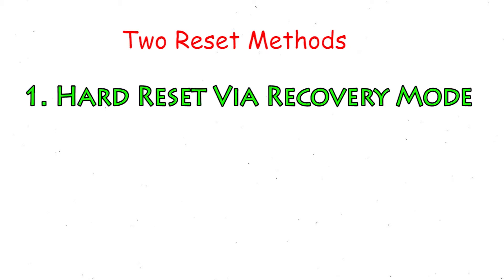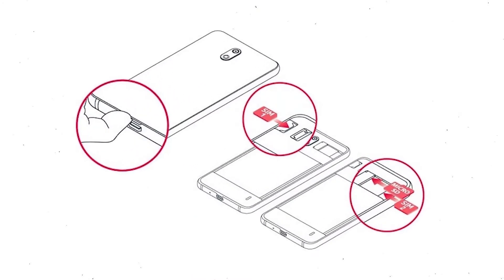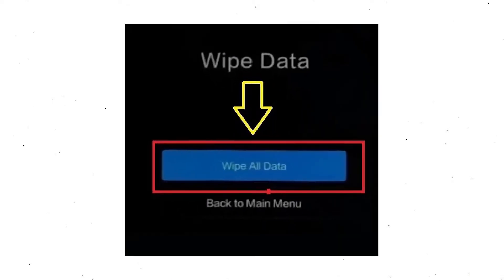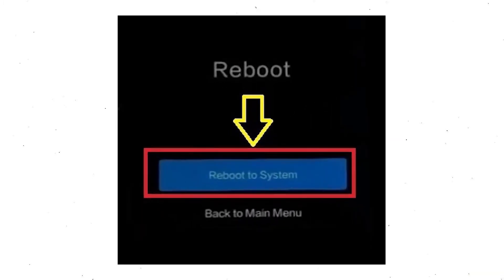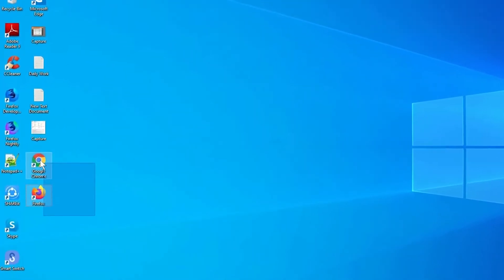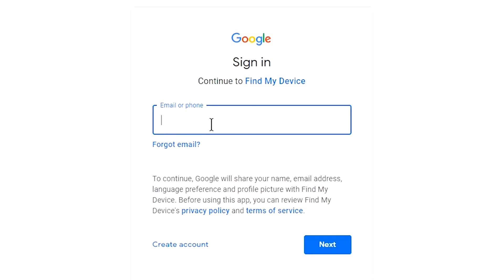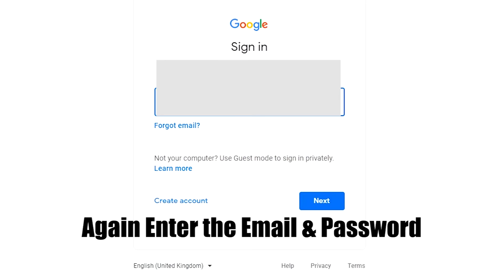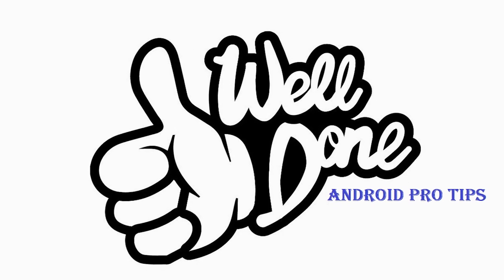How to Reset & Unlock Xiaomi Poco M2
You can easily Hard Reset Xiaomi android mobile here. You can also unlock the Xiaomi android phone when you forgot the password.

In this video, you can learn how to reset the Xiaomi android phone in different ways.

Video Contents
How to Hard Reset Xiaomi.
Reset Xiaomi without a password.
Unlock Xiaomi Android phone.
Reset Xiaomi with Google Find My Device.
Wipe/delete data on Xiaomi.
Xiaomi format when forgot password.
Xiaomi bypasses google account protection.

Hard reset Xiaomi

1. First, Power Off your Xiaomi, Holding the power button.
2. Next, Hold down the volume up button + power button.
3. After that, when you see the Xiaomi logo on your screen Release the power button and keep holding a couple of seconds of volume up button.
4. Navigate with volume buttons to select the wipe data option and press the power button.
5. Next, Use the volume buttons to select the wipe all data option and press the power button to confirm it.
6. Then, select the Reboot option and press the power button.
7. Finally select the reboot to system option.
8. Reset completed on your mobile.

Xiaomi Unlock with Google Find My Device.

1.Take another phone or PC and open any browser.
2.After that, visit Google Find My Device.
3.Sign in using the Google login credentials which are used on your phone.
4.After login, there will be three different options Play Sound, Secure device, and Erase device.
5.Now Click on the Erase device option.
6.Afterward, you will see the Erase all data menu.
7.Then tap on the Erase option.
8.Well done, You are successfully Reset your Mobile.